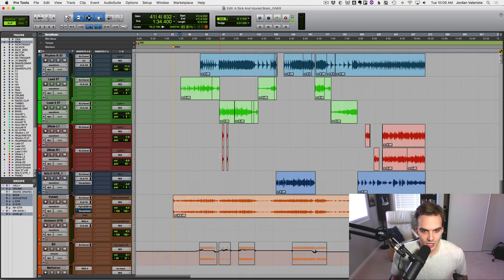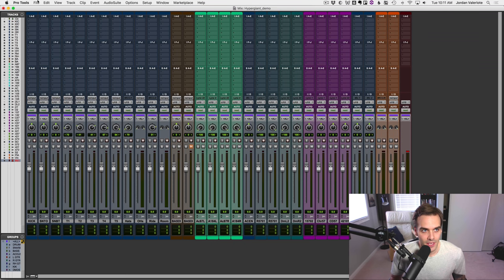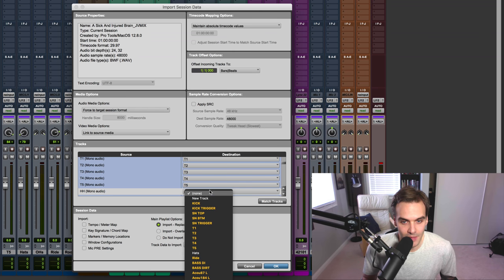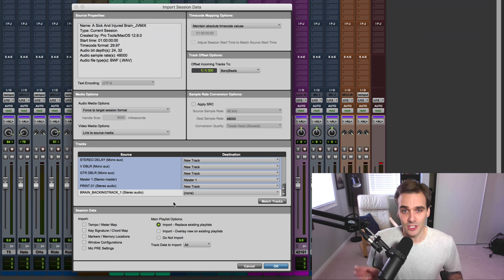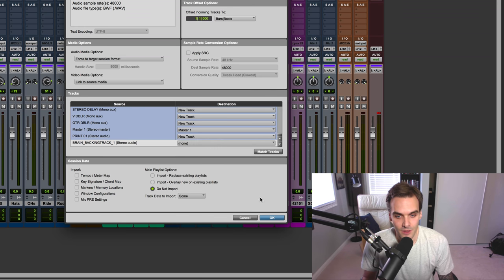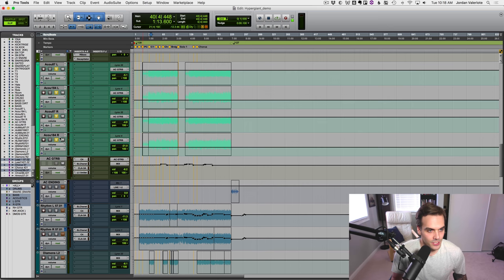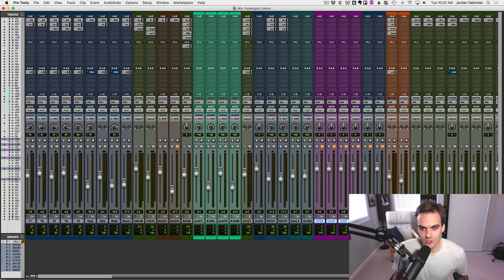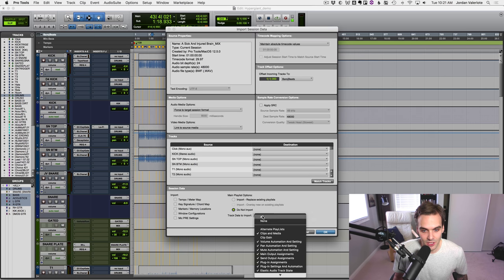How to copy your mix settings using Import Session Data in Pro Tools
☛ Grab your FREE mixing cheatsheet and get on my list for the best audio training on the web

A simple but important question: How do you work across multiple songs for the same album?

I recommend AGAINST the advice to keep everything in one single session... and it doesn't have to be a pain to work this way.

Here's how to copy your mix settings from one song to another easily using Import Session Data in Pro Tools.

*Watch out for the important settings I point out in this video!*